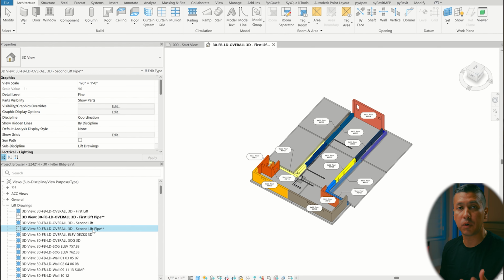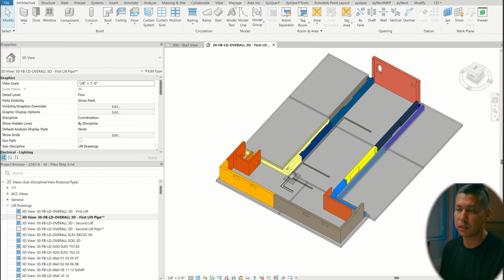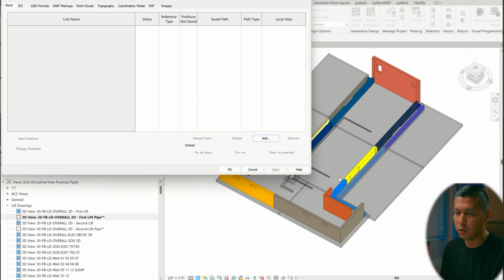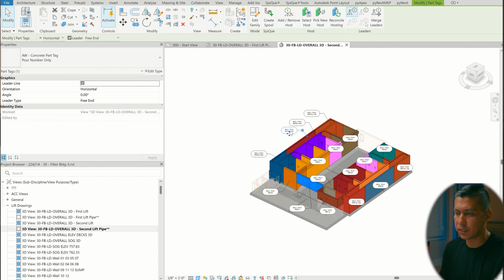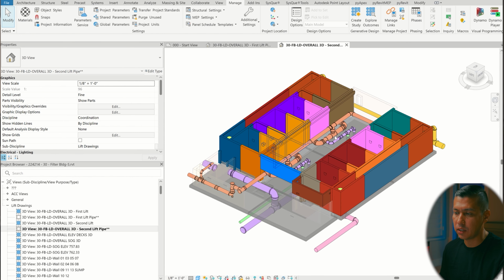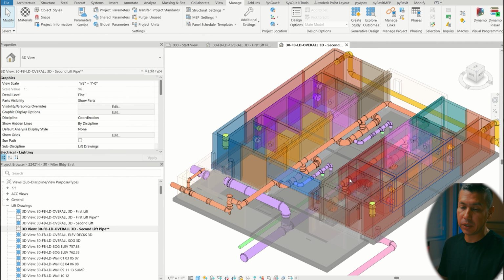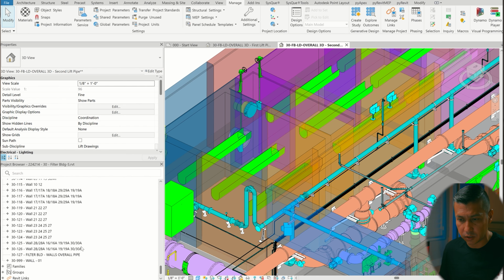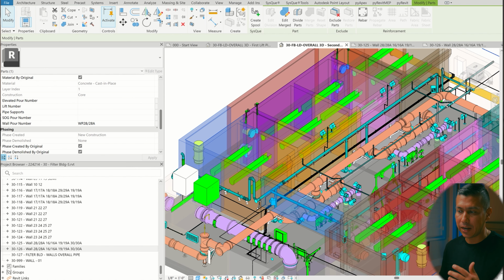LIFT DRAWINGS Part 5 - How to turn on PIPE and create drawings.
Continuation of my Concrete Lift Drawings Series. In these next couple of videos I will start turning on the pipe from our vendor and creating drawings for our guys in the field.